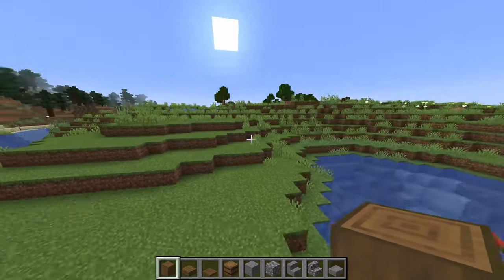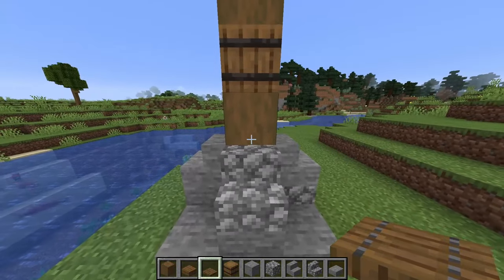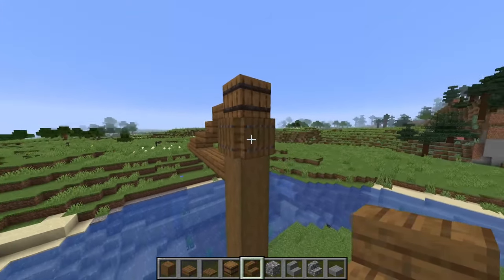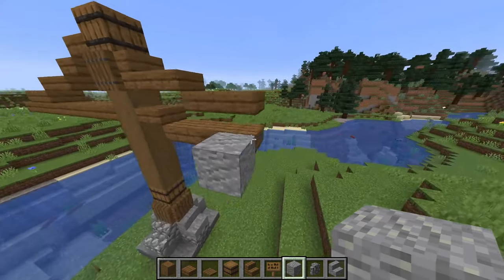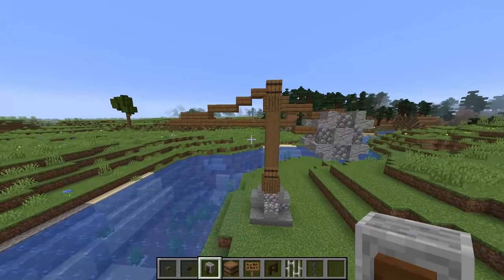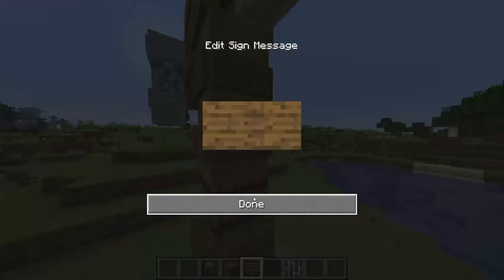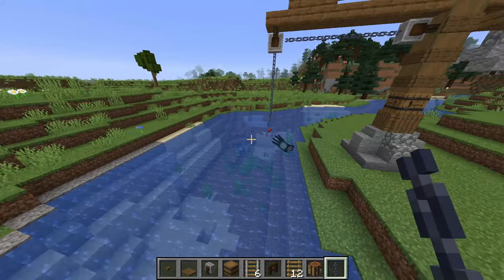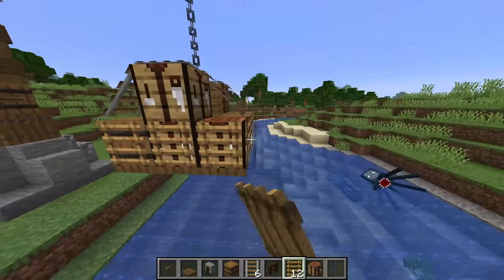How To Build a Small Crane in Minecraft!! [Tutorial 2021]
A short tutorial today of this neat little wooden crane. This would be perfect for any dock or medieval town to add some life and extra detail.

0:00 - Intro
0:38 - Main structure
1:33 - Crane arm
2:04 - Counter weight
3:14 - Extra details
4:23 - The Cargo crate
5:20 - Outro

Required Materials:
7x Stripped Spruce log
2x Barrell
1x Spruce stair
20x Spruce slab
20x Spruce trapdoor
13x Spruce sign
7x Spruce button
3x Stone
1x Cobblestone
2x Strone stair
2x Cobblestone stair
4x stone slab
2x Andesite
8x Andesite stair
9x Cobblestone wall
2x Grindstone
9x Chain
1x Dark Oak fence
2x Dark Oak button
1x Iron Bar

Follow me below for more!!